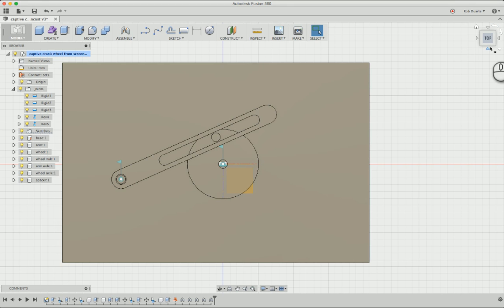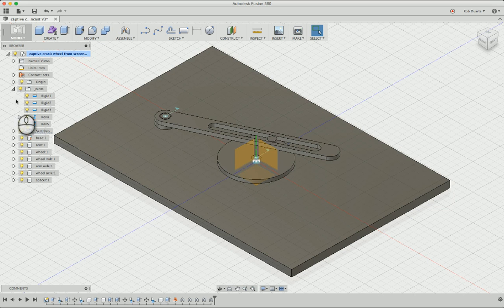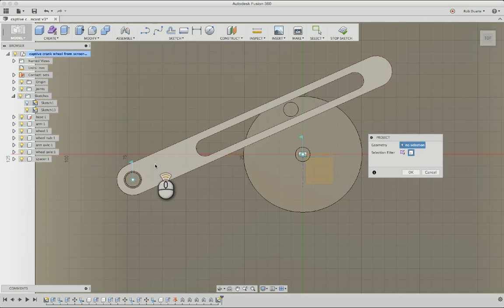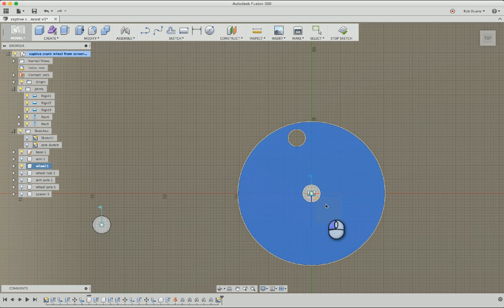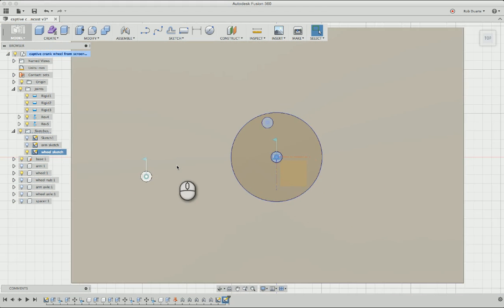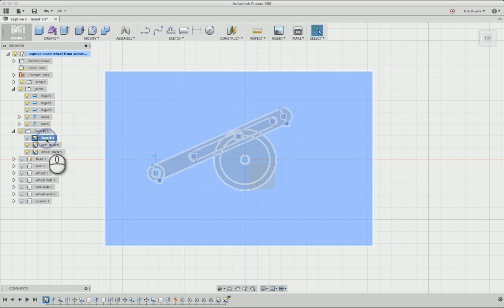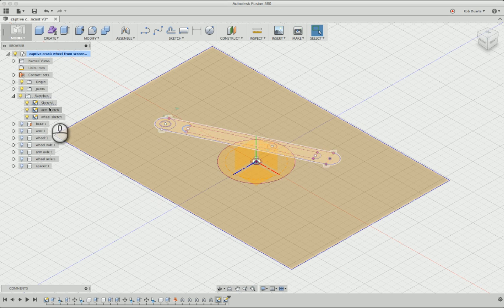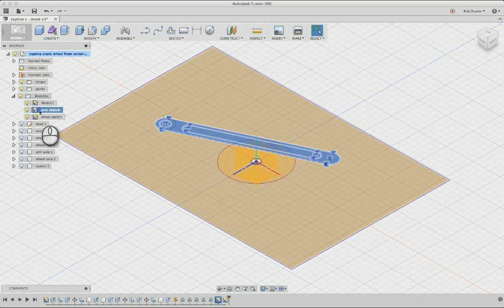Laser Cutting Components from a Fusion 360 Assembly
This is for my Mechatronic Art students in the Department of Art at Florida State University. Hopefully it's helpful to others as well.